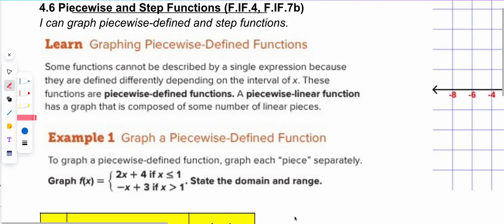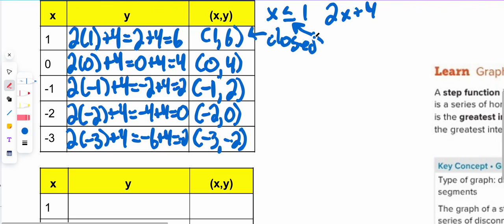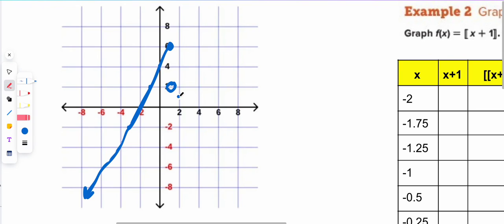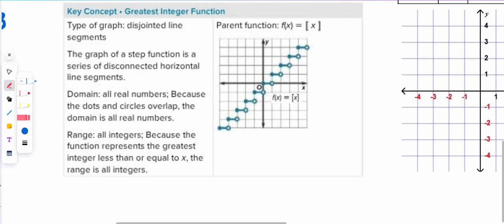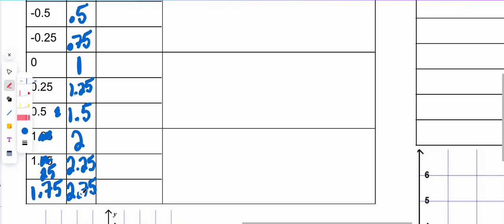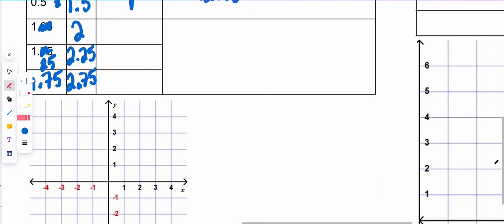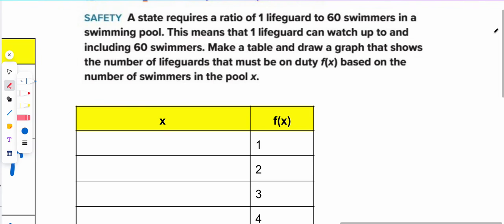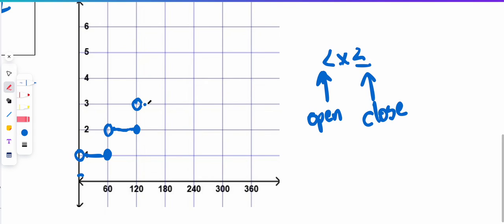4.6 Piecewise and Step Functions(IM1)